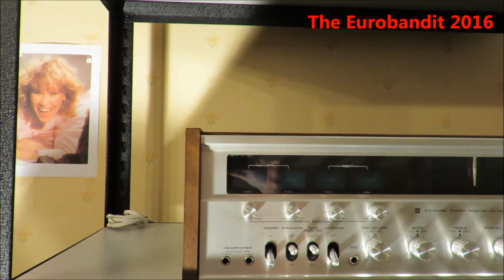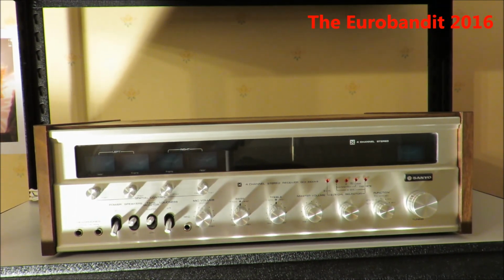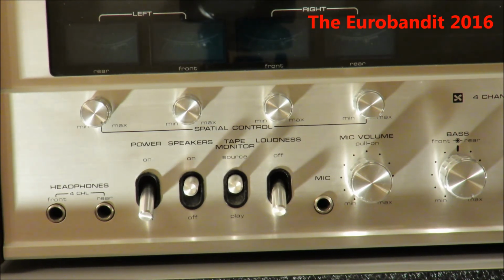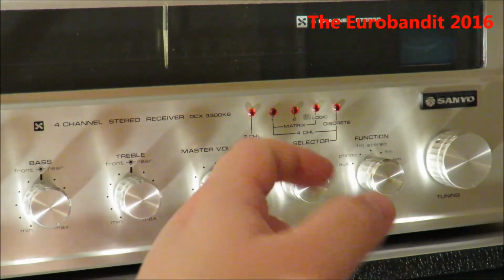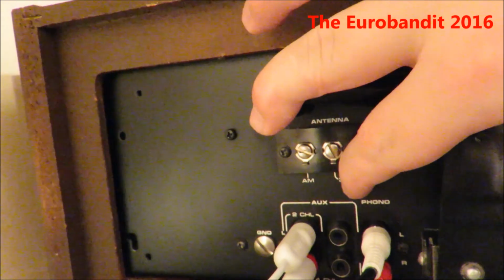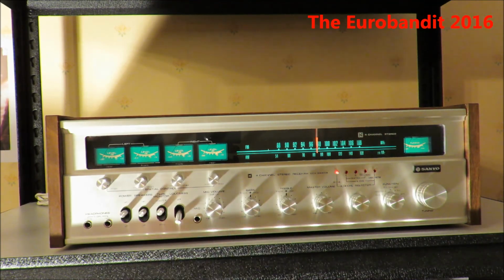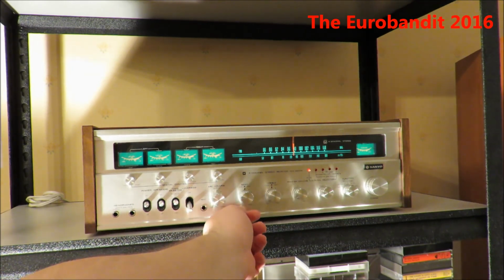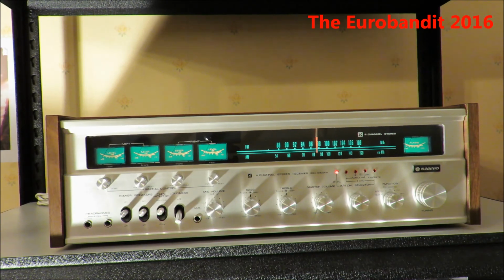Sanyo DCX 3300KB Quadraphonic/Stereo receiver review, sound test & opinion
A full review of a rare unique 1970's receiver that you don't see everyday!